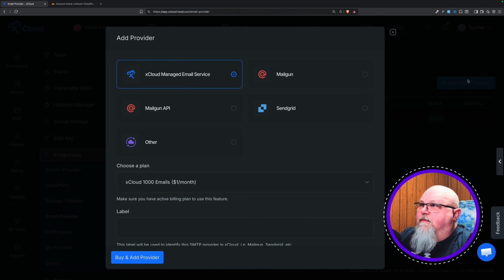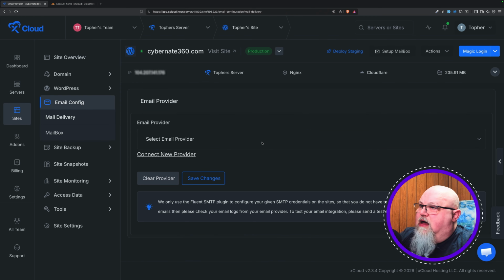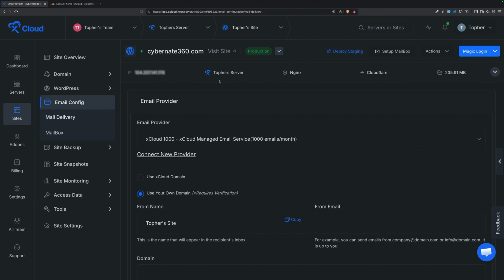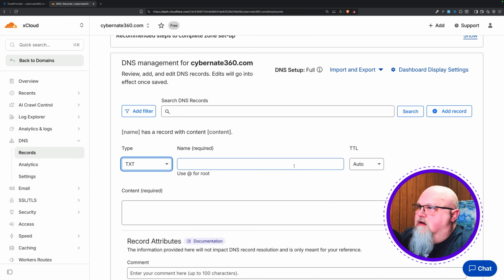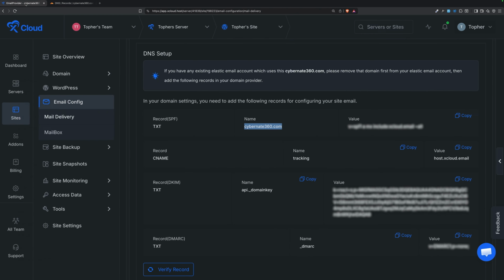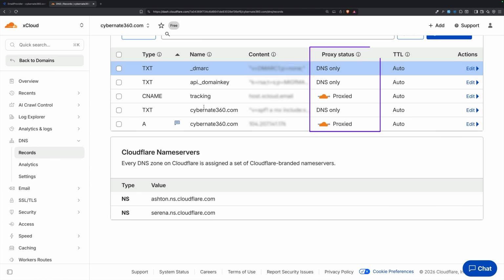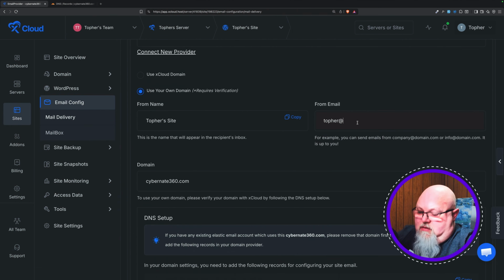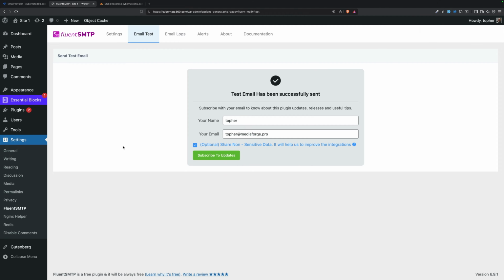How to Configure xCloud Email Delivery (Transactional Email)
Reliable email delivery is essential for every website. From password resets and order confirmations to contact form notifications and system alerts, transactional emails ensure your users receive important messages instantly. Without proper configuration, these emails may fail to send or land in spam folders.

xCloud simplifies the process by providing built-in tools and integrations to configure transactional email quickly. Whether you use Mailgun or the xCloud Mail Delivery addon, you can connect your email service, configure sending settings, and manage everything directly from the xCloud dashboard.

In this tutorial, you will learn how to install and configure email delivery on xCloud using the new UI, set up transactional email for your site, and send a test email to confirm everything works properly.